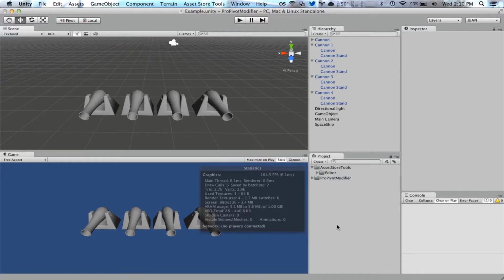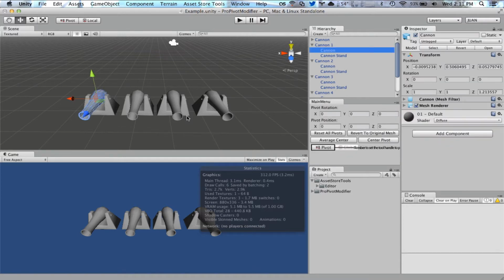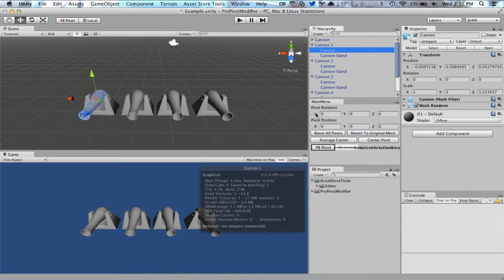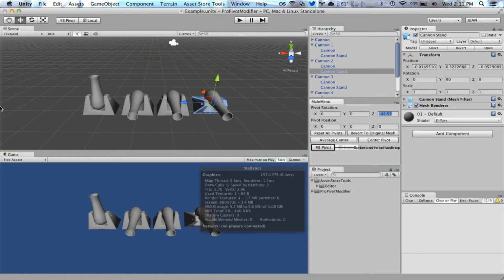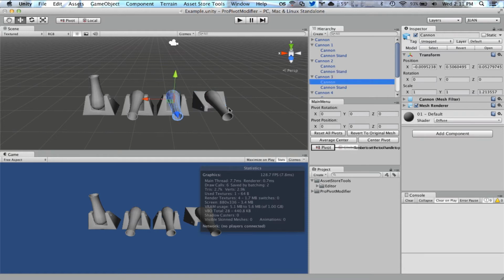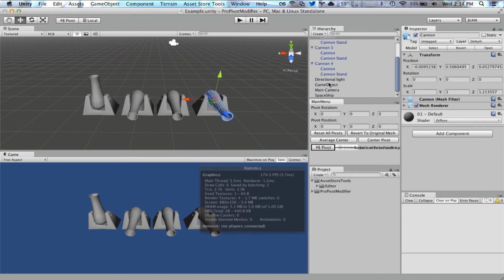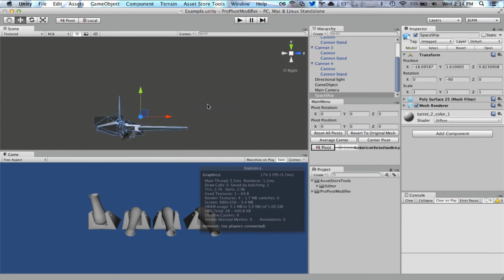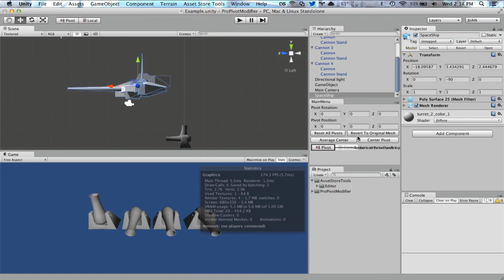ProPivotModifier Editor Utility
With the ProPivotModifier editor utility you will be able to rotate a mesh around your pivot in order to get the pivot correctly aligned to your needs, no more "Empty GameObjects" for organizing malformed pivots that come from 3rd party modeling software.